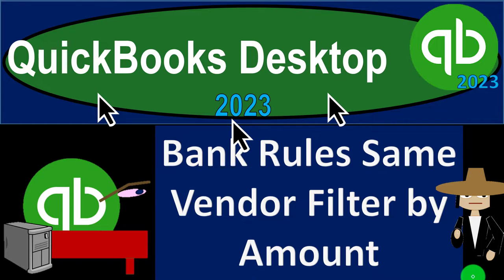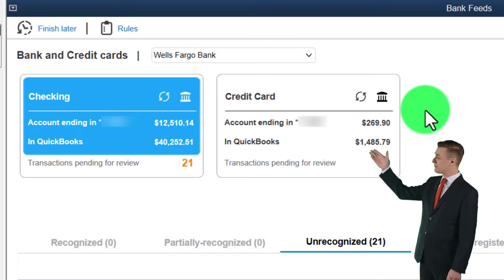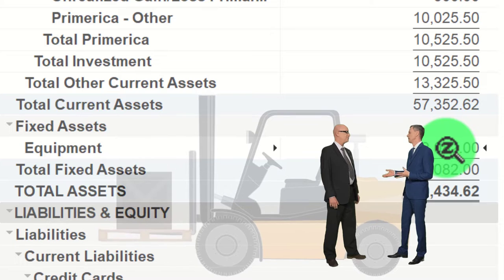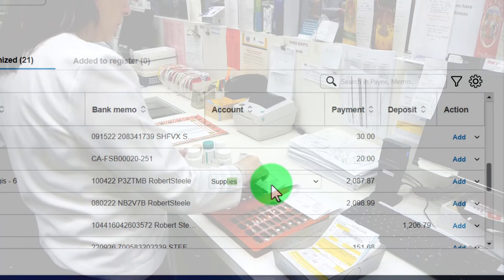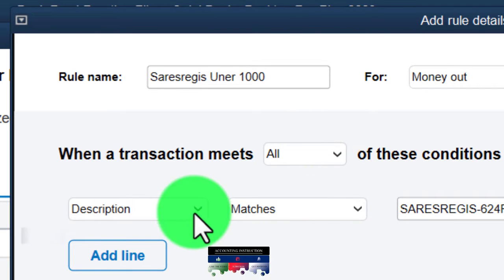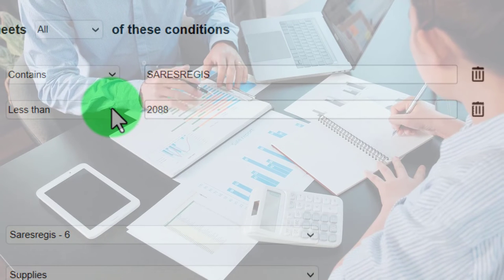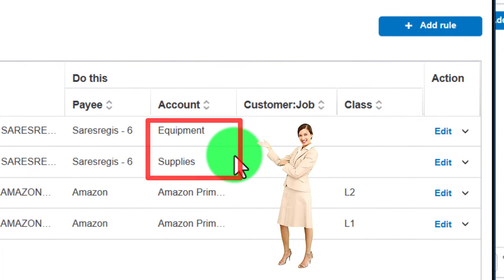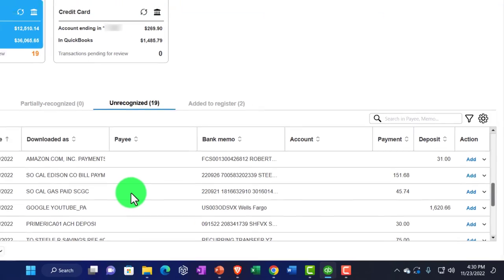Bank Rules Same Vendor Filter by Amount 665 QuickBooks Desktop 2023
Bank Rules Same Vendor Filter by Amount